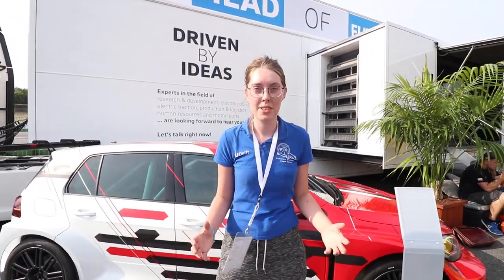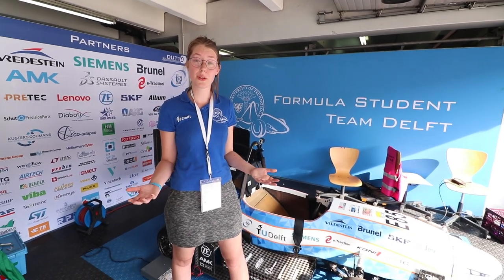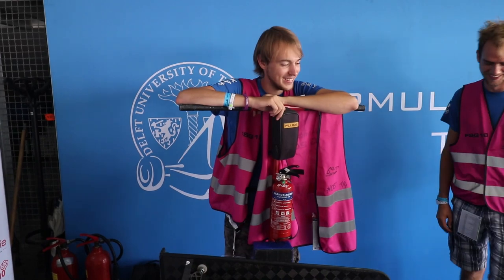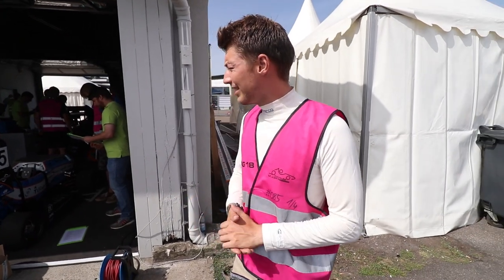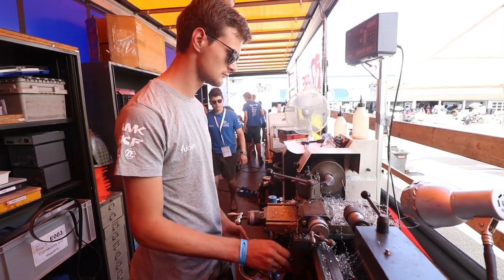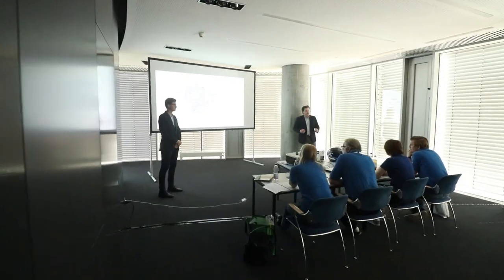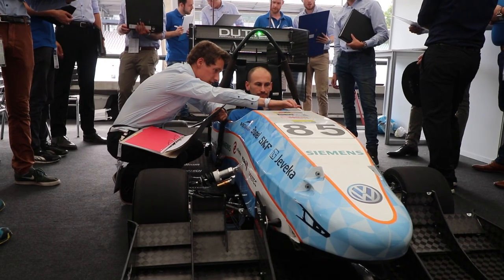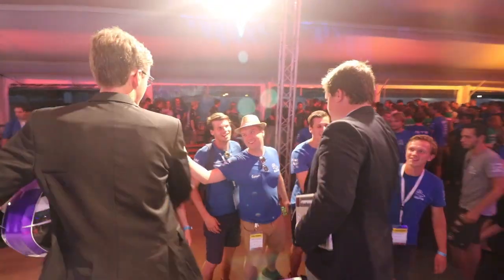FSG Vlog #1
First look at the DUT18 team at FSG! Made possible by Casper Stienstra and Paulien Uijterwaal